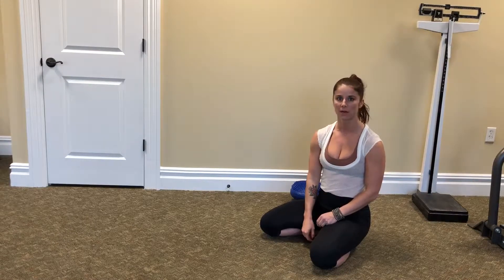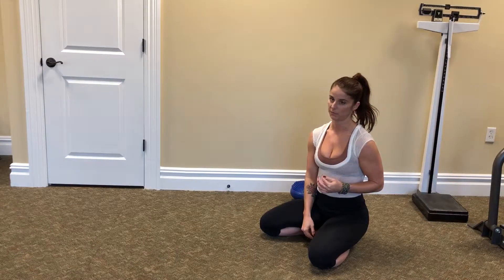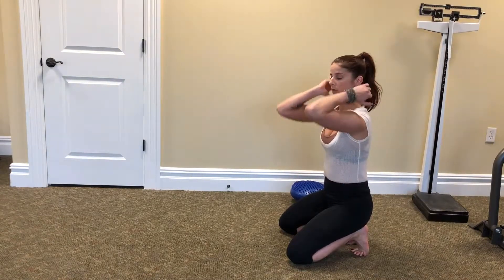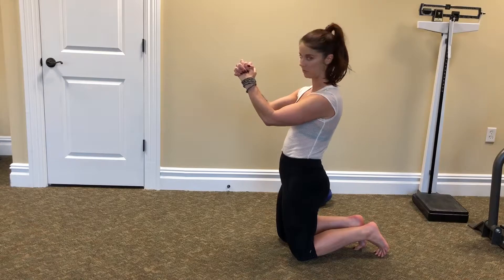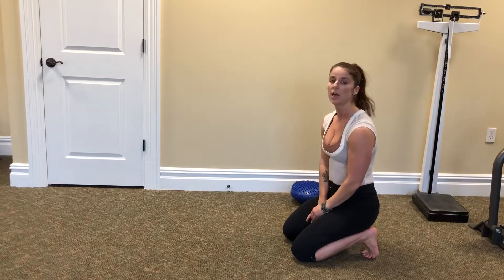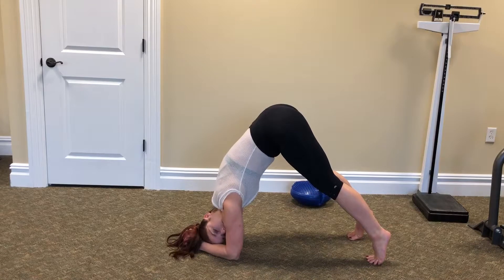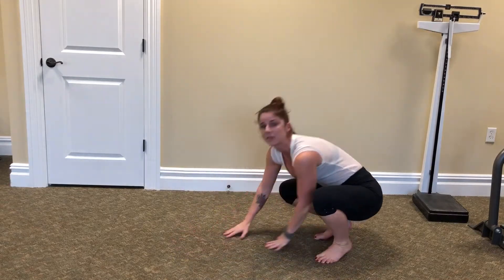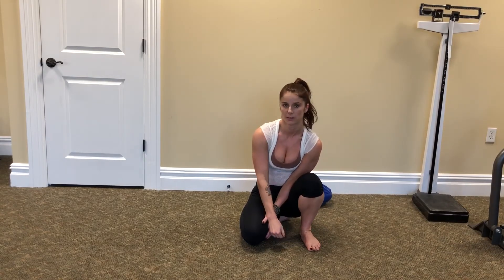headstand practice: weight shift and leg lift